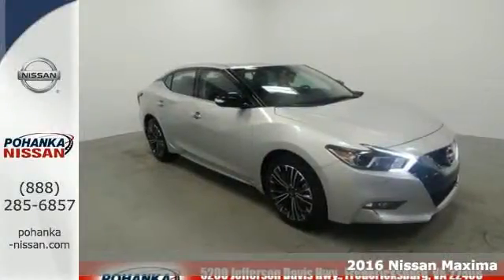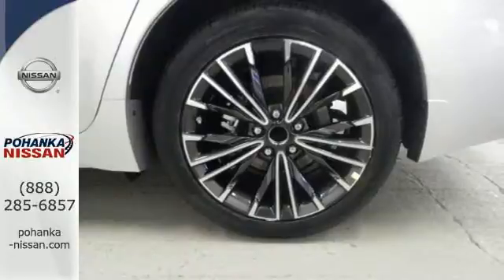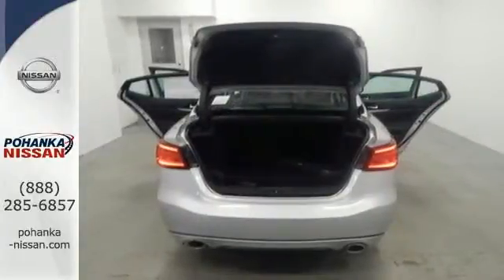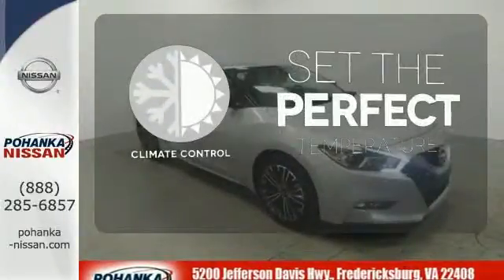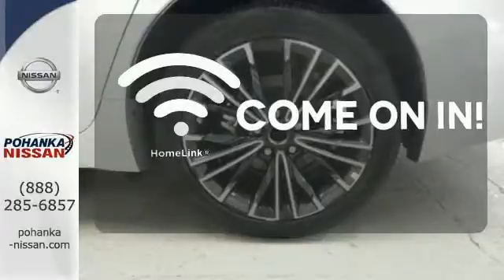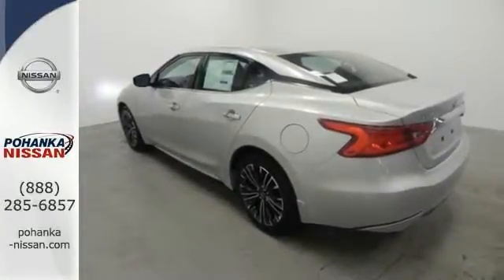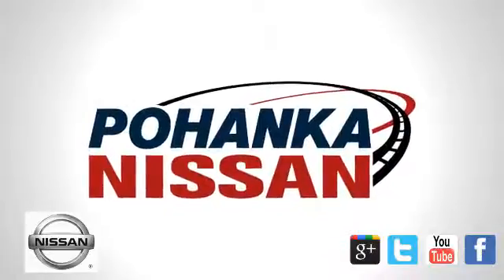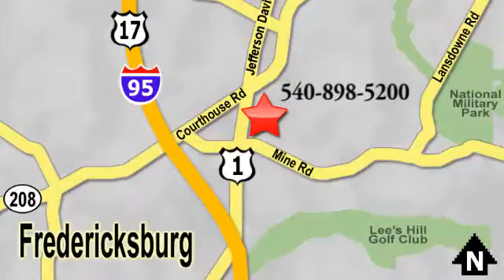New 2016 Nissan Maxima Richmond VA Fredericksburg, VA NGC427571 - SOLD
Year: 2016
Make: Nissan
Model: Maxima
Trim: 3.5 SV
Engine: 3.5L V6 DOHC 24V
Transmission: CVT
Color: Silver
Stock #: NGC427571
VIN: 1N4AA6AP8GC427571
Stability and traction control keep you smack dab on the road. Stability and traction Control Freak. If you've been on a treasure hunt for just the right car, well congratulations! X marks the spot with this great deal on a superb 2016 Nissan Maxima. Power is nothing without control, and the incredible brakes on this Maxima means that you are always just a quick pedel press away from bringing life to a halt. brbrWe make every effort to provide accurate information, please verify options and price before purchase, Pohanka is not responsible for errors or omissions. All vehicles subject to prior sale. Quoted price available on in-stock units only. All prices are exclusive internet prices only. Financing is subject to approved credit through designated lender. Price plus tax, tags, dealer processing fee of $699 and freight of $810 - $1100. All customers will qualify for all manufacturer rebates and incentives included in the price, some require financing through the manufacturer. Some manufacturer rebates are not compatible with special manufacturer finance offers. Manufacturer Rebates and incentives are valid during the time period set by the manufacturer and are subject to change without notice. Additional manufacturer rebates and incentives may apply to those who qualify and may lower the sales price. 2 or more available at this price.

Address:
5200 Jefferson Davis Hwy